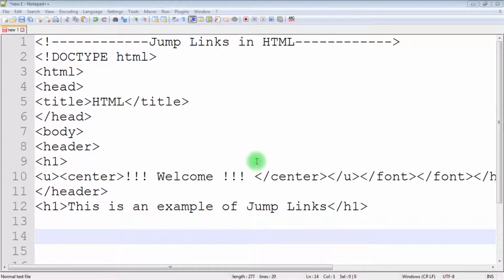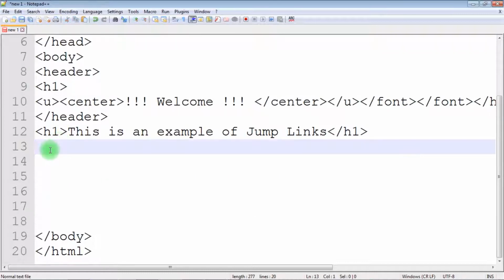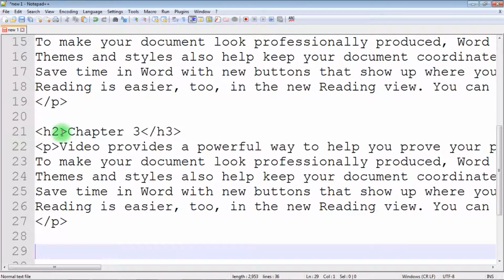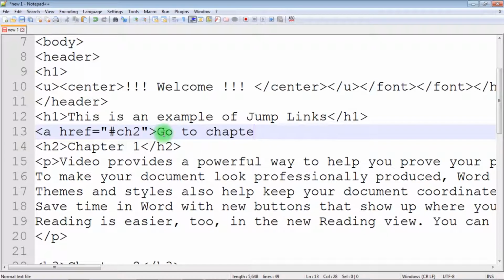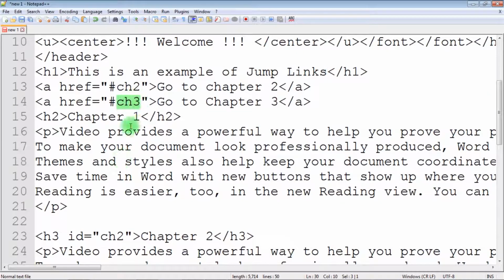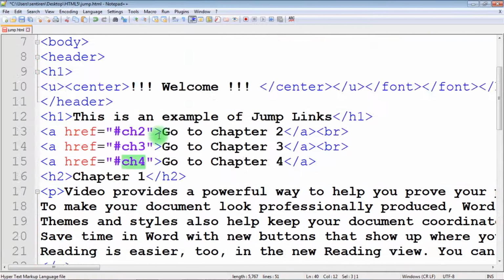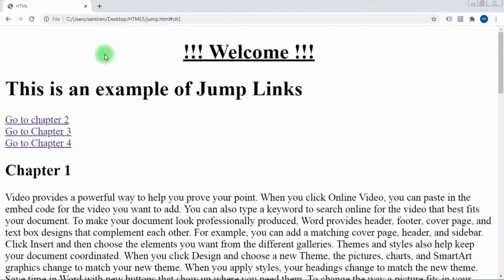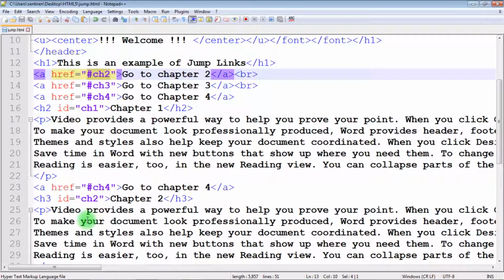what are Jump Link in HTML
Jump Link in HTML